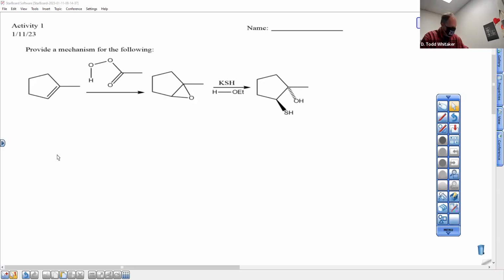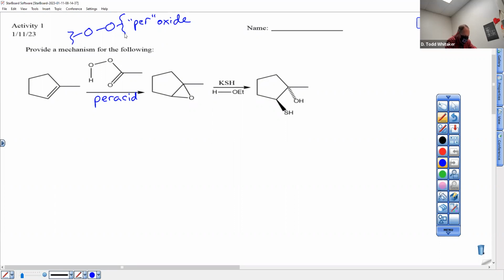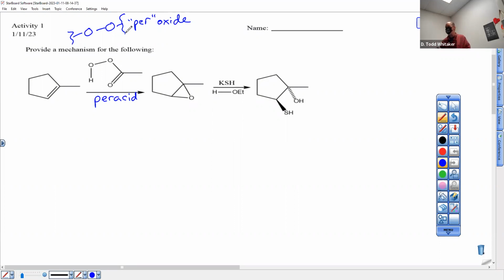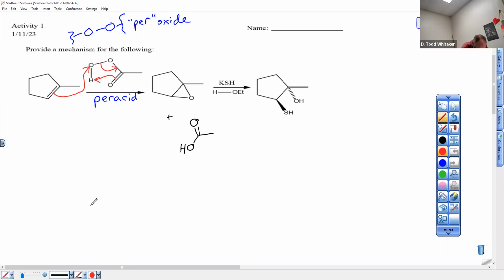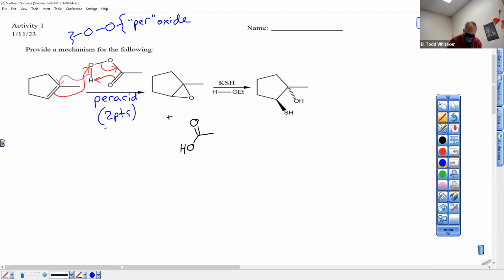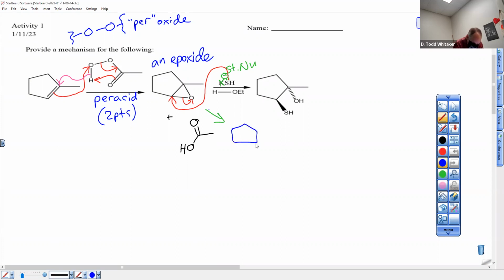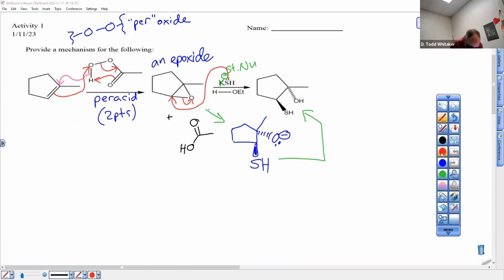c242w23L3Act1 Mechanisms Peracid epoxidation and opening epoxides